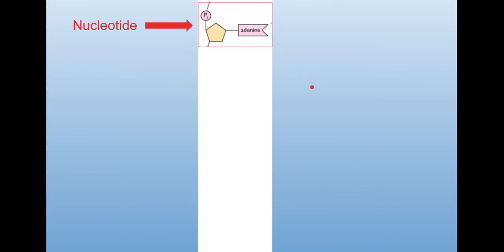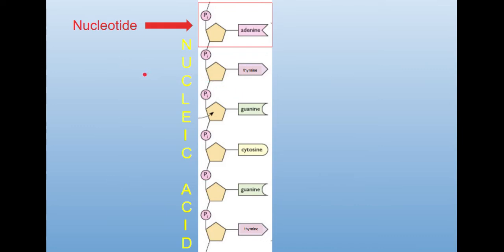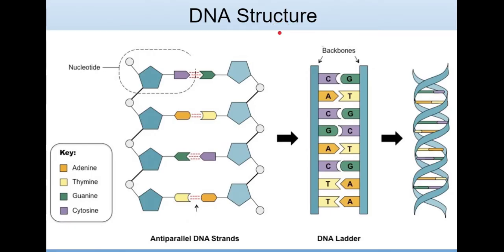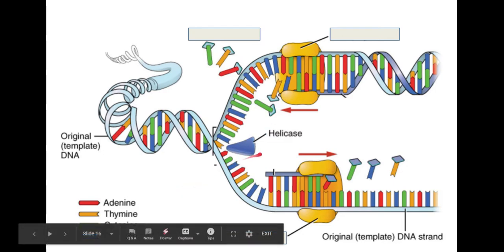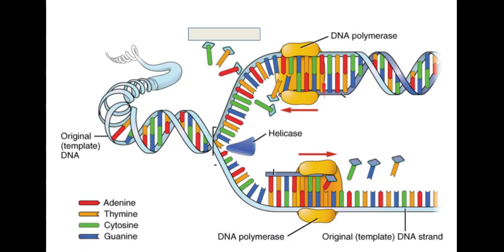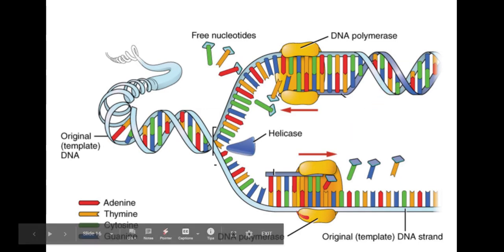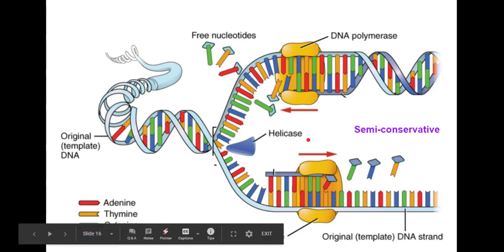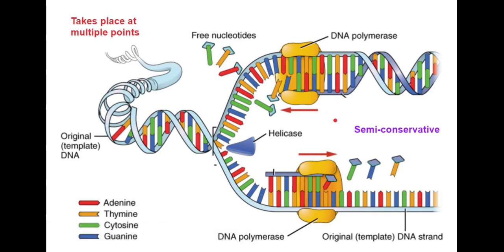DNA Structure and Replication